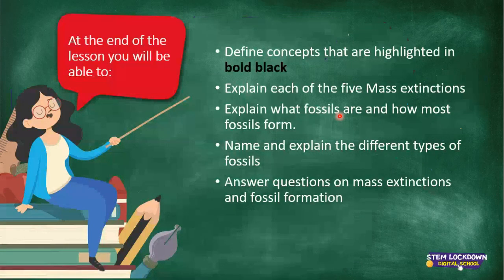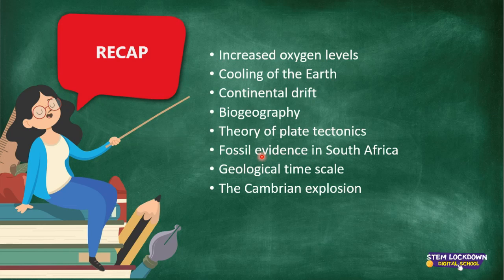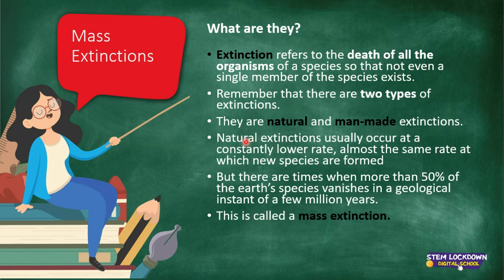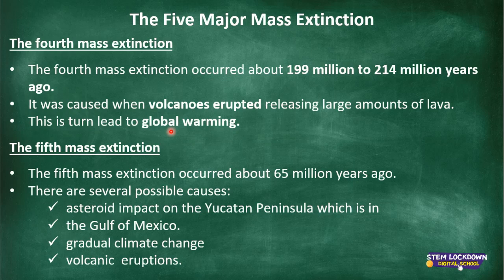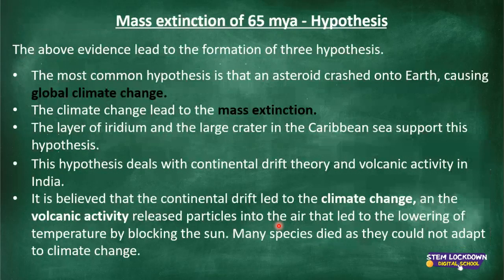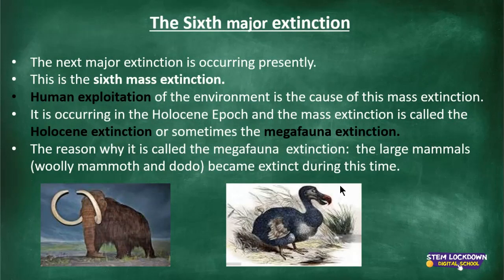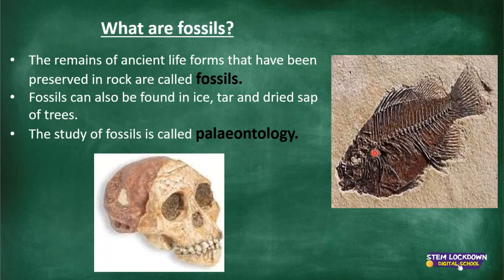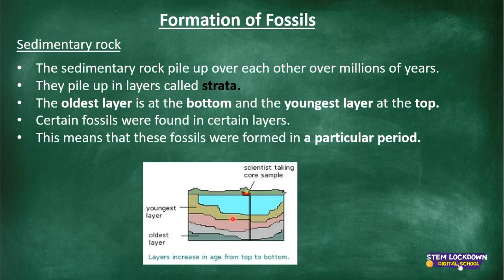Grade 11 Life Science | Mass Extinctions